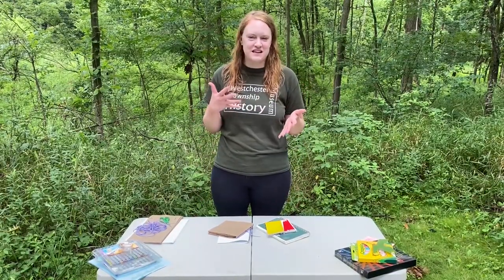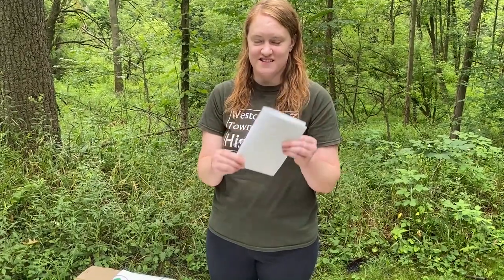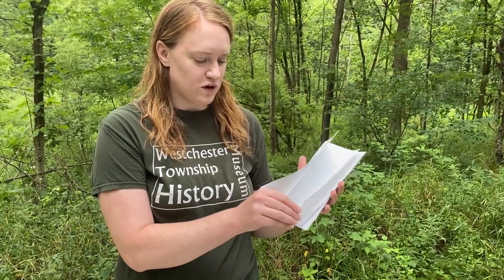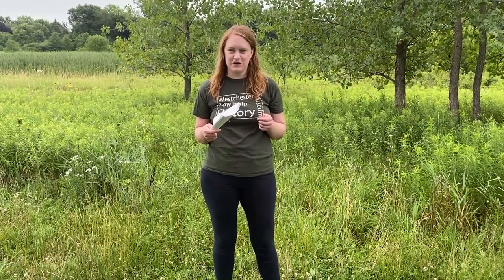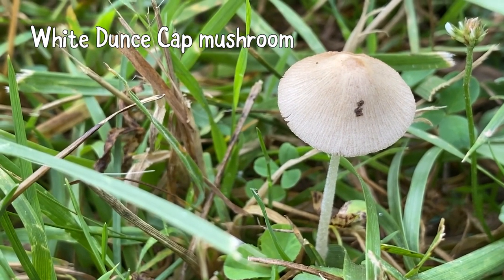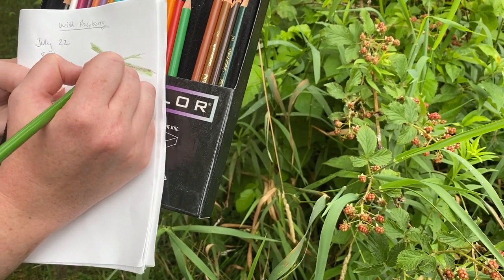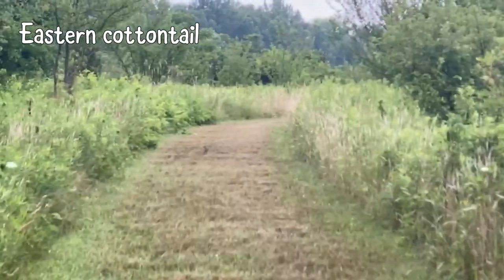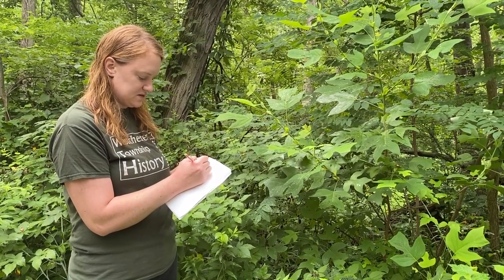Every Day Is Earth Day: Nature Journals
Join Museum Educator Susan and put together your nature journal.  Learn a great way to keep track of the things you see and learn about in nature.